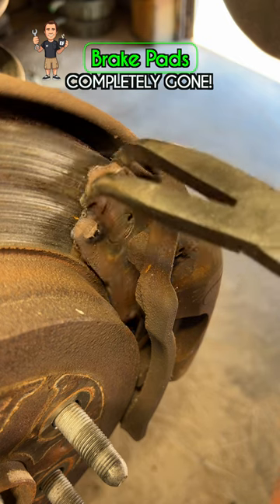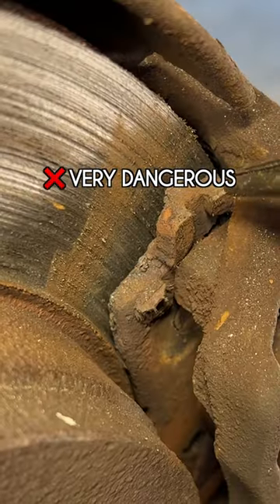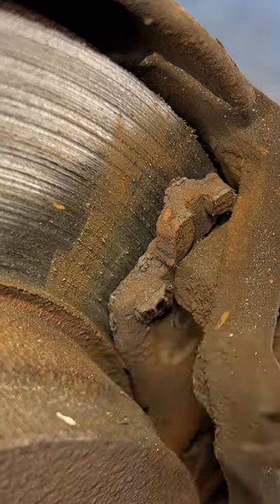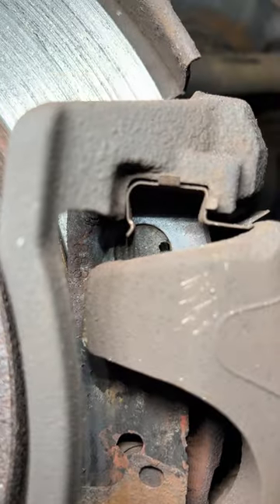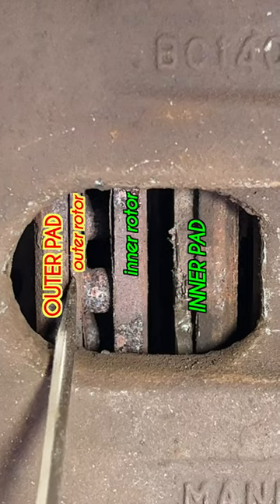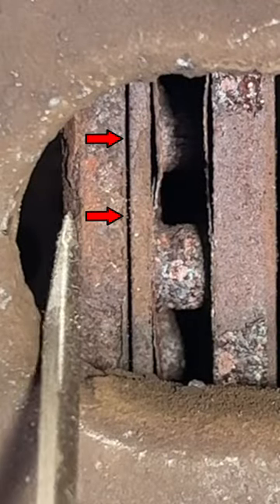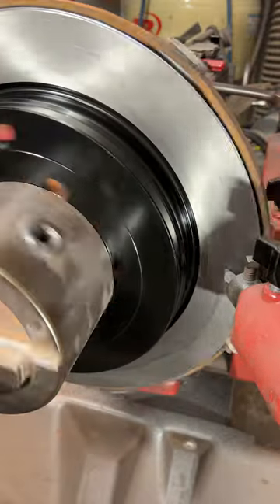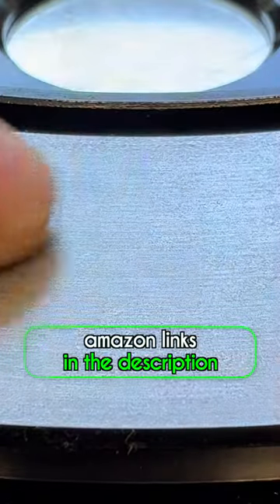🛑 THIN BRAKE PADS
Metal on Metal brakes can sneak up on you really fast.